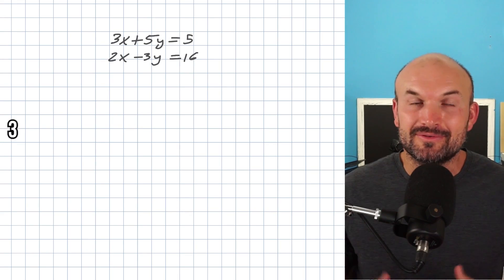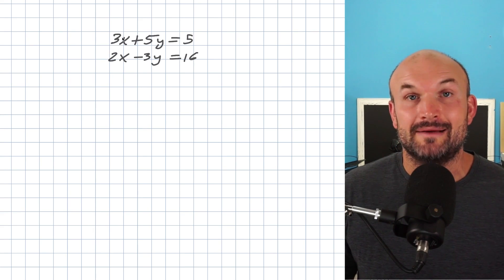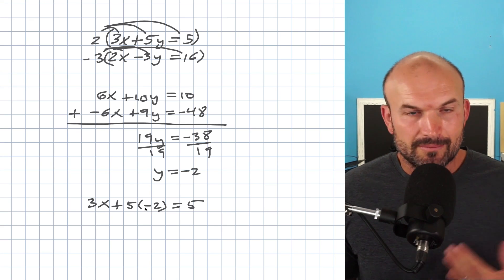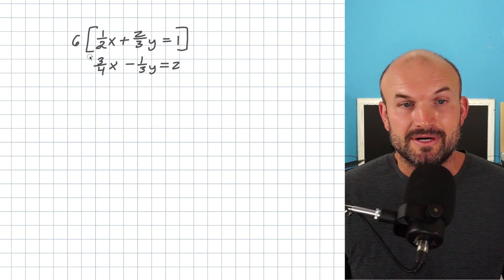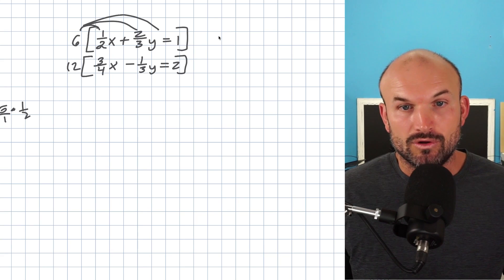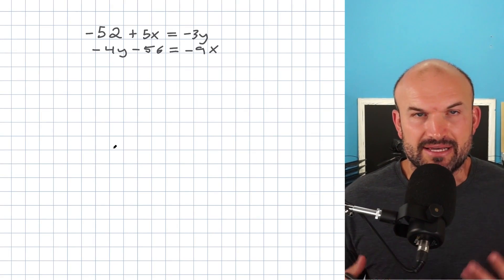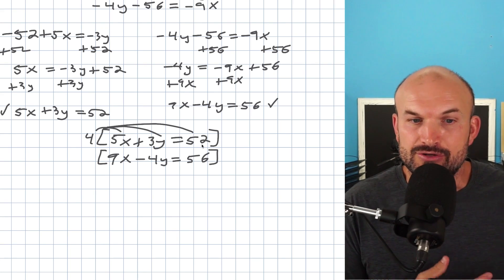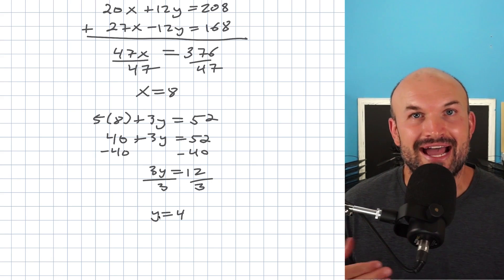3 Hard Solve Systems Algebraically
In this Video we will focus on solving a system of equations using elimination when we need to multiply both equations by a scalar.